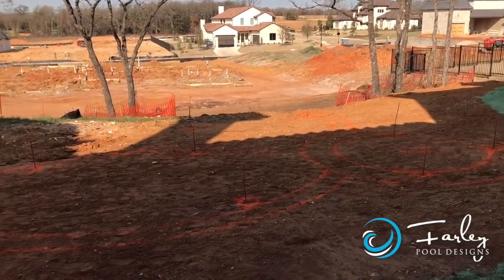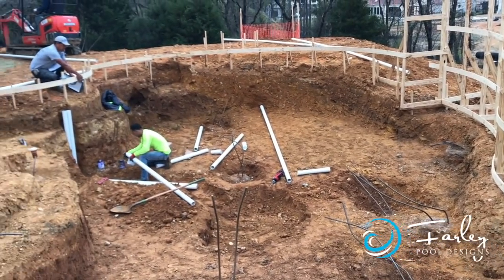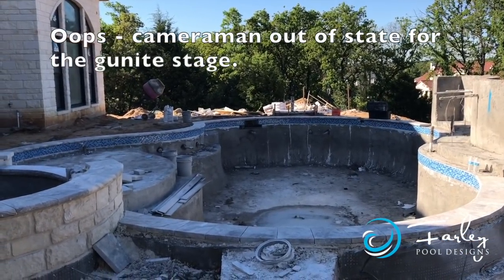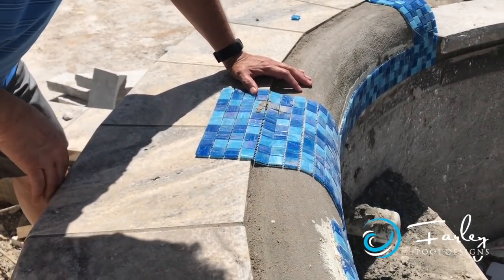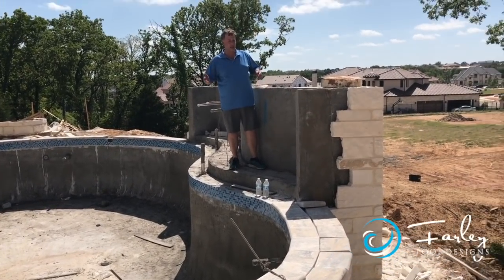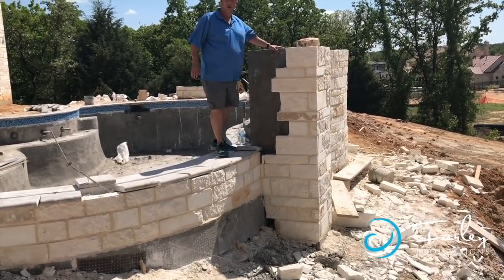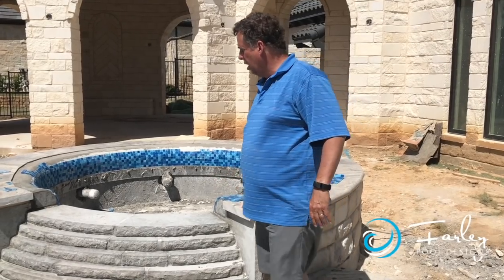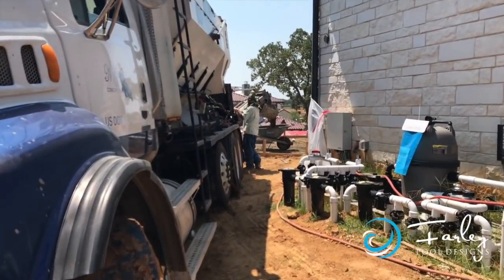Clean & Curvy Award Winning Pool Construction Process from Piers to PebbleSheen.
Clean & Curvy Award Winning Pool Construction Process from Piers to PebbleSheen.  Join custom pool designer Mike Farley as he takes you through the different construction stages of this Westlake pool project from drilling piers to PebbleSheen and then the final product.   Mike's designs have won numerous design awards & in this video he shares some construction details along with design insights.    Project designed by Mike Farley and constructed by Claffey Pools.  For more pool videos & info check out Mike's website at FarleyPoolDesigns.com

Lazy River Videos - Full tours, detailed spotlights on features, pumps, construction, etc for Lazy River projects.

DFW Vanishing Edge Swimming Pools - Take a look at some nice Vanishing Edge pools (Infinity, Perimeter Overflow).

AND...

Client Advice/Interviews - Short video clips where Mike interviews clients after their project is finished with some advice for others getting ready to get a pool.